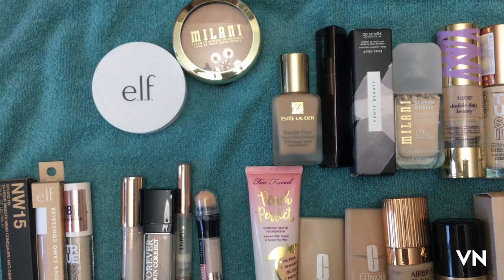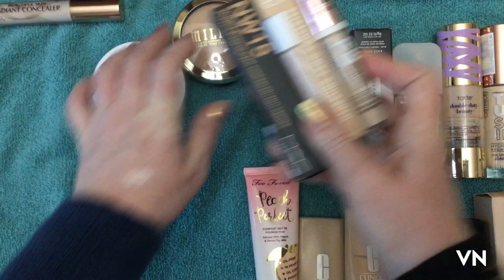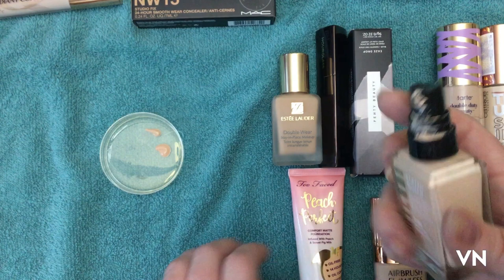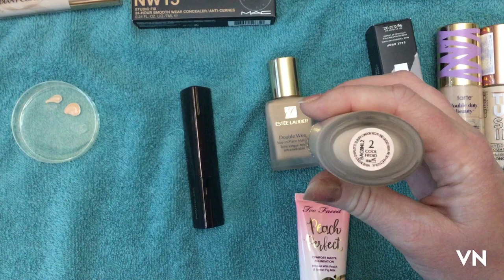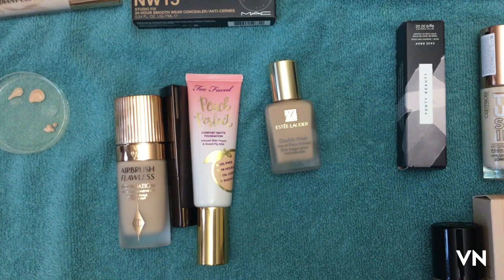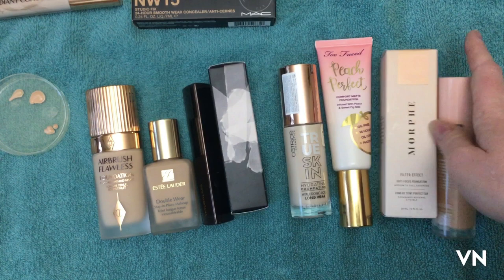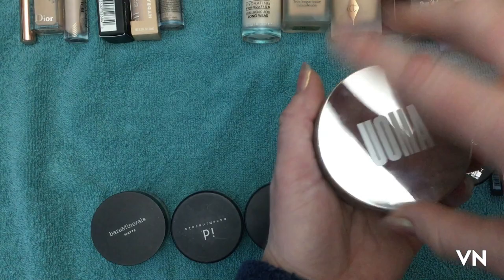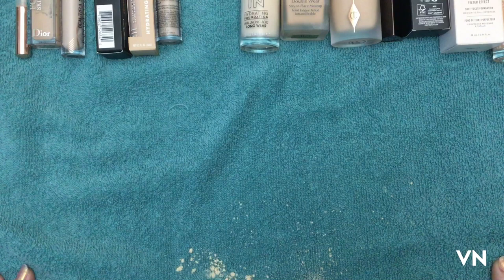DECLUTTER 2023: FOUNDATION, CONCEALER & POWDER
Declutter time! Foundation, concealer, and powder!